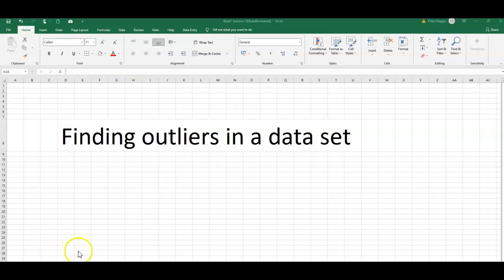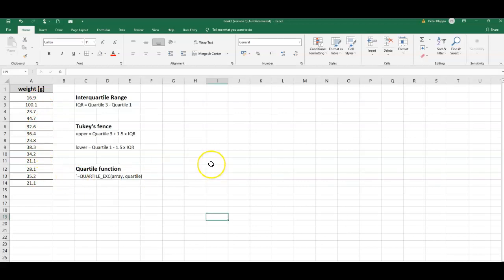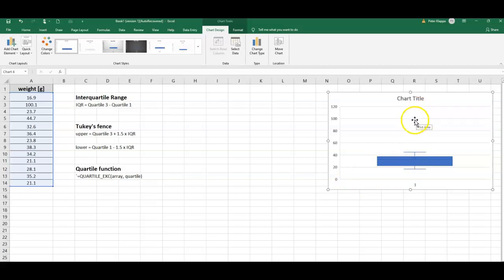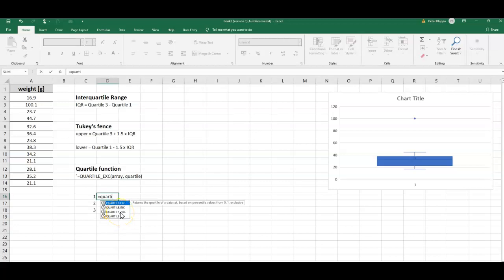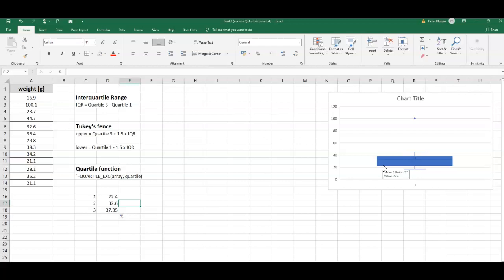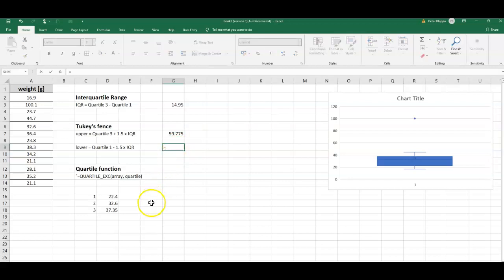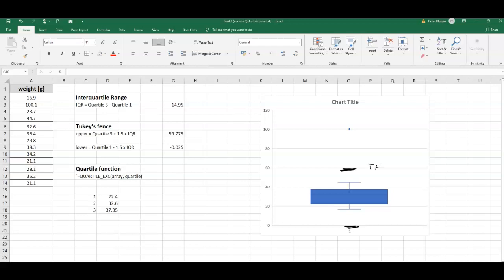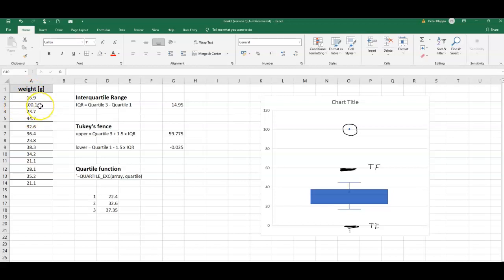Finding outliers in a dataset IQR method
How to spot outliers in a data set with the Interquartile range method